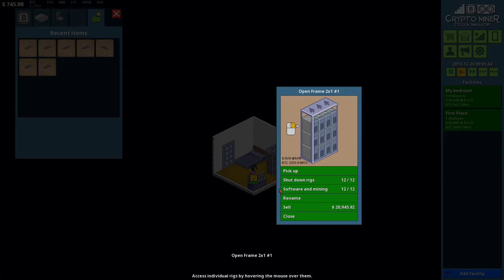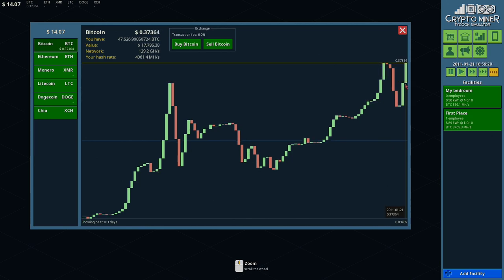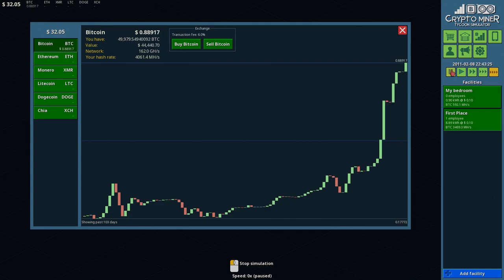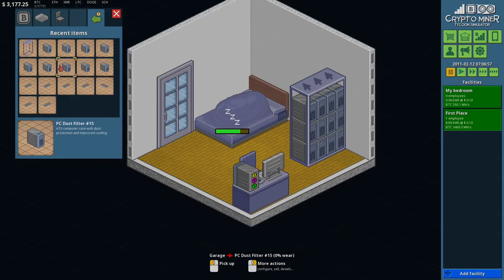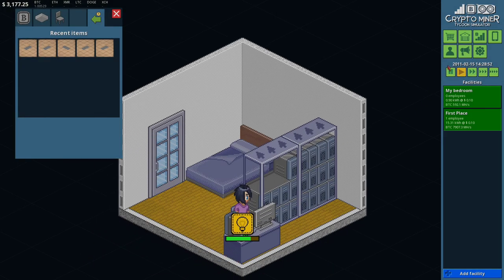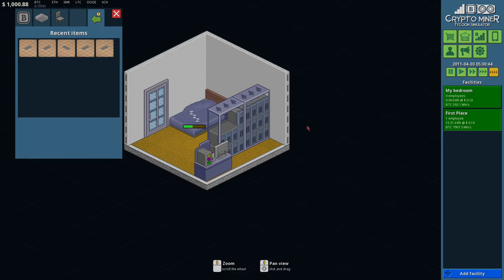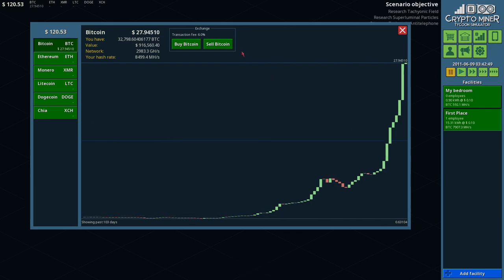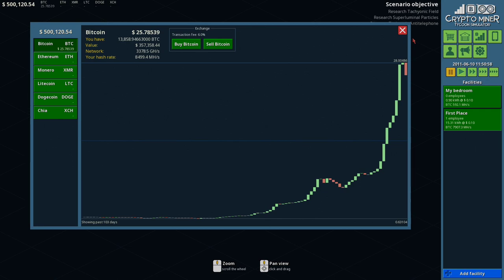Hitting the Crypto/Bitcoin Bubble! | Let's Play: Crypto Miner Tycoon Simulator | Ep 3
We have hit the BitCoin bubble and are selling out of Crypto currency to begin building out our third building. We are also preparing to purchase our next location.

Build rigs to mine Bitcoin, Ethereum and other cryptocurrency. Trade on the market to grow wealth. Expand your business into new offices. Hire skilled employees and assign tasks. Use cash from your mega farms to research new technologies and reach the goal of each scenario. This is also a crypto mining game.